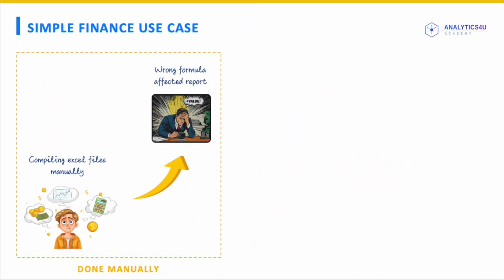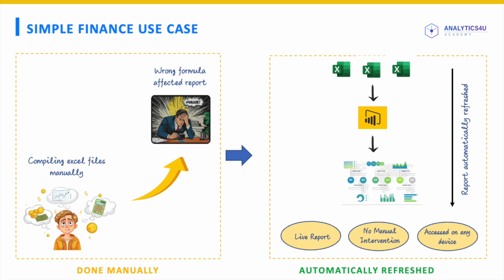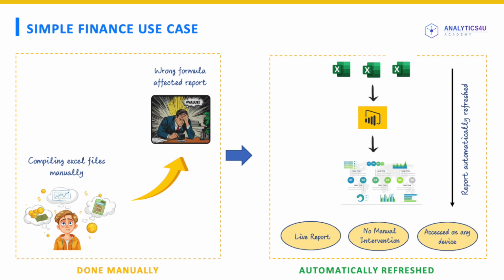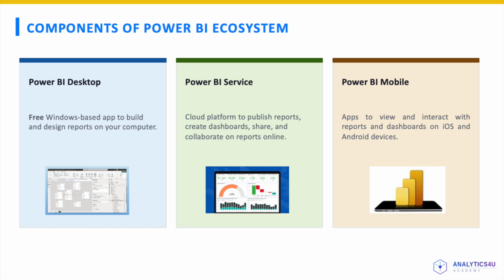1. Introduction to Power BI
Introduction to Power BI | Start Your Journey from Zero to Pro!

Welcome to the very first video of your Power BI journey! If you've ever looked at data and thought "I wish I could make sense of this" — you're in the right place at the right time!

In this video, we're going to kick things off by breaking down exactly what Power BI is, why it's one of the most in-demand skills in the world right now, and how YOU can start using it today — even if you have zero experience!

In This Video You Will Learn:
✅ Overview of Power BI
✅ Power BI for Storytelling over Excel
✅ A Simple Use Case
✅ How Power BI Works
✅ Components of Power BI
✅ Why learn Power BI
✅ Whom is Power BI For

👍 LIKE if you found the video useful.
💬 Comment: What video do you want me to do next.